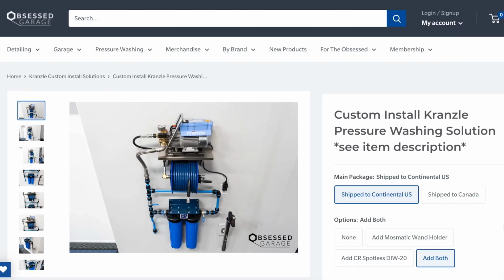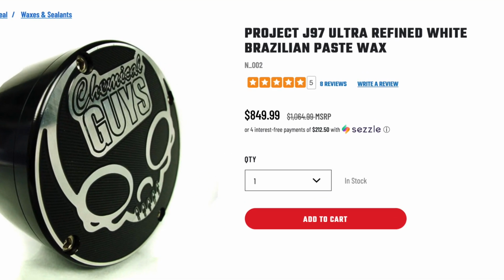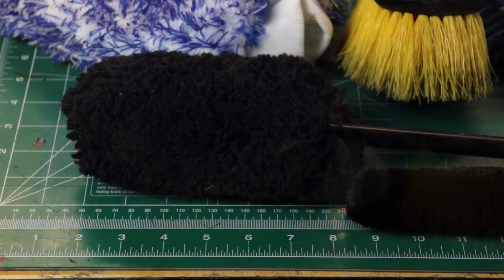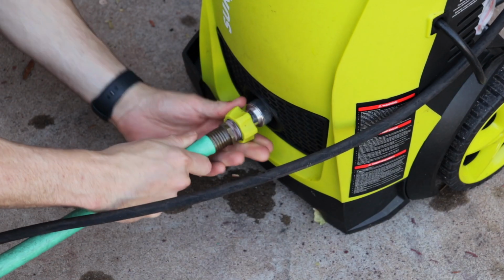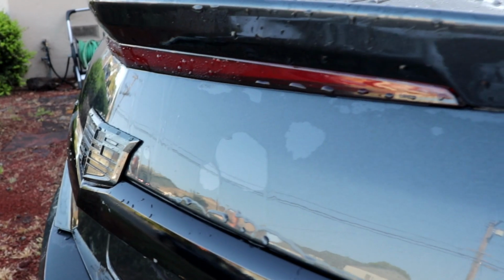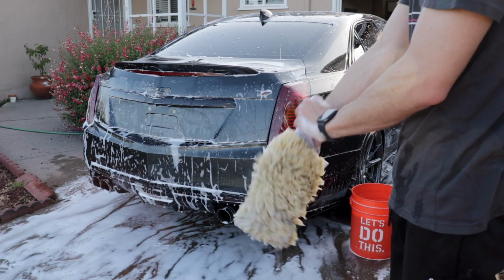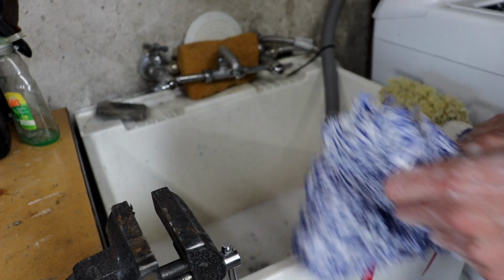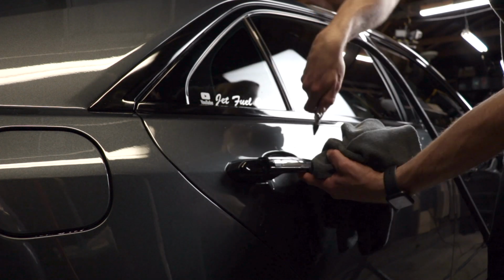DIY Ceramic Coat | Ep1: Decontamination Wash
Episode 1 was split into TWO videos - this is the first half of and you can check out the second half at the link below or end of this video.

In this video I show you my technique in doing a strip wash or decontamination wash before clay barring your car.  These are important steps to remove all surface contaminants before you start the paint correction process.

Products used in this video:
Meguiar's Super Degreaser All Purpose Cleaner
Meguiar's Quick Detailer
Same detailer in gallon jug
Carpro Reset Shampoo
Carpro ECH2O - good for detail spray and clay lube
Carpro IronX
Adam's Medium Claybar (I actually used FINE)
Wheel Woolie
Tire Brush
Cheaper Microfiber Mitt

Get all your towels at ObsessedGarage.com, so many to choose from and hand picked for their pourpose.